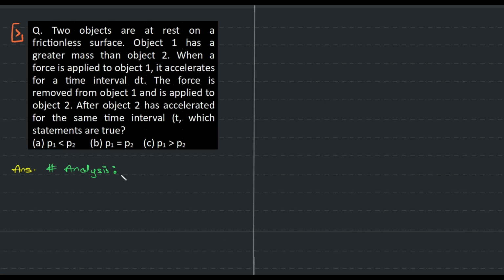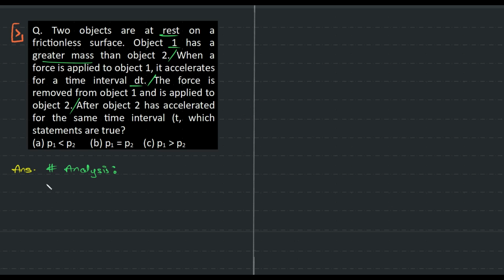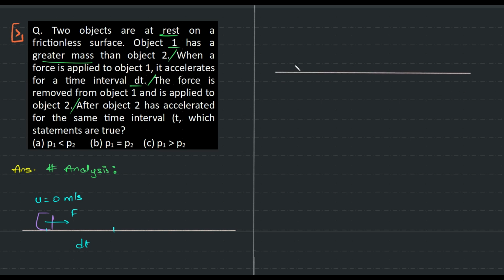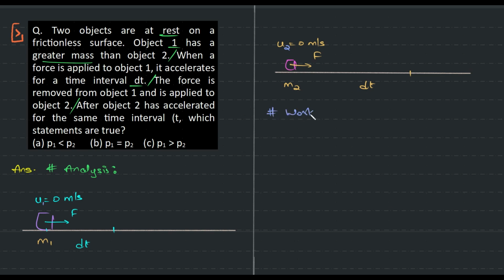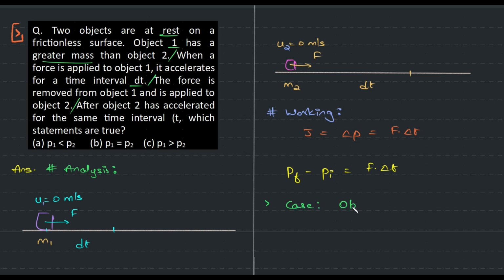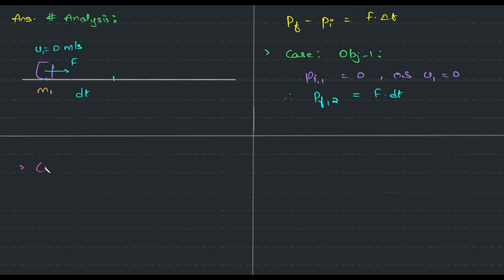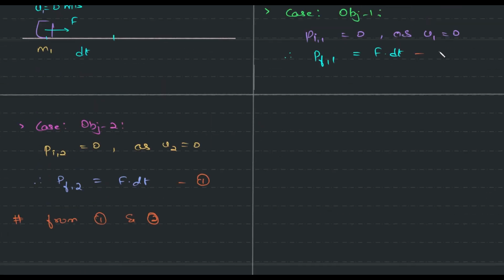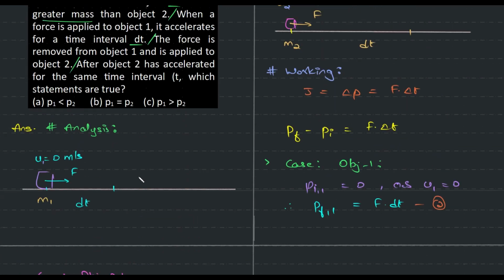02 F4 B L8 Q2